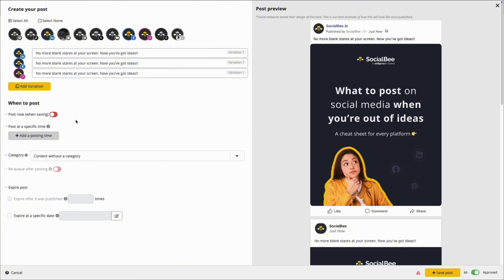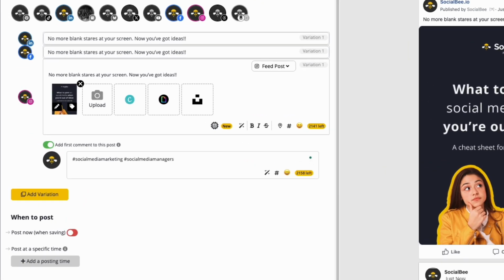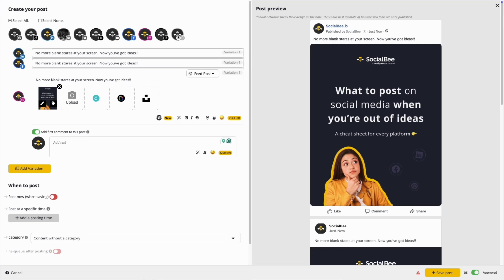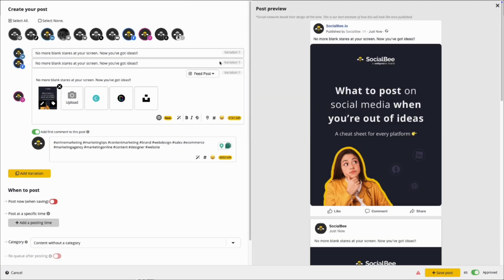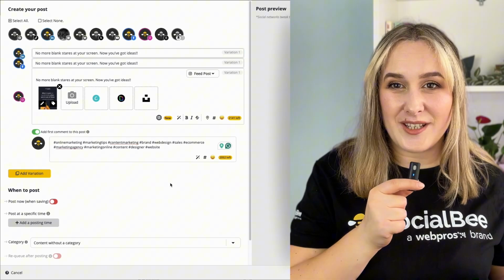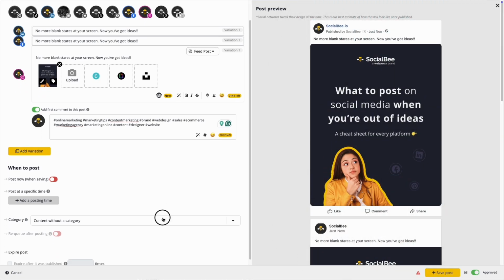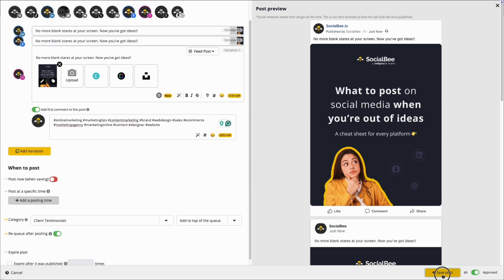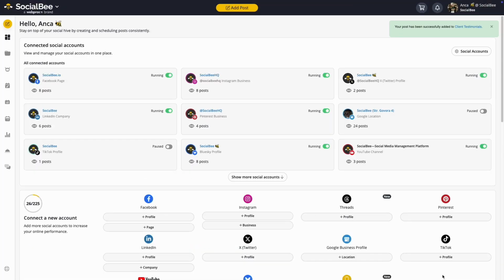How to Schedule Your Post's First Comment in SocialBee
Adding a first comment to your posts helps spark conversations and increase engagement.

This video tutorial walks you through how to schedule a first comment in SocialBee.

👉 WHO AM I?  I’m Anca, Social Media Strategist and Customer Success Lead at SocialBee. With over 10 years of experience in digital marketing, I’ve helped thousands of businesses grow across platforms like Instagram, LinkedIn, and Facebook. I lead our live demos, strategy sessions, and customer education, combining real-world insights with certified expertise in social media and content marketing.

CHAPTERS
0:00 Introduction
0:33 How to add a first comment
1:55 Contact SocialBee